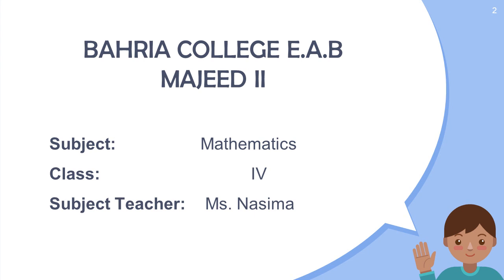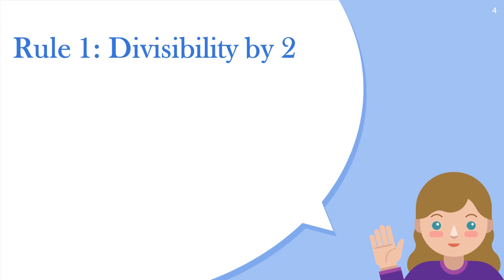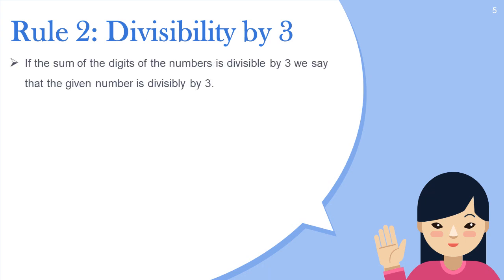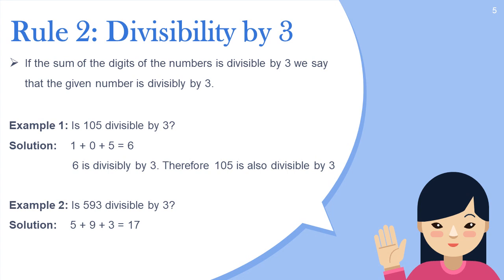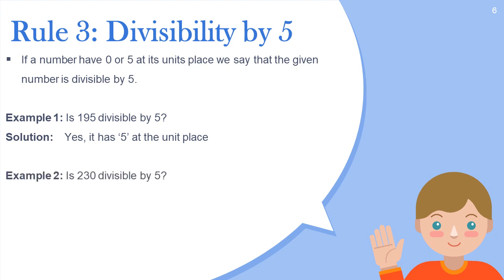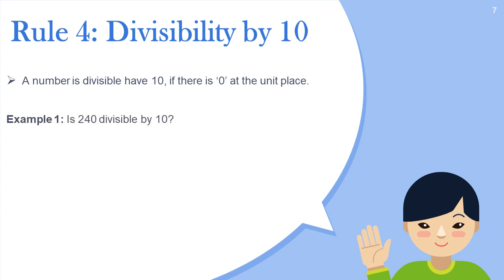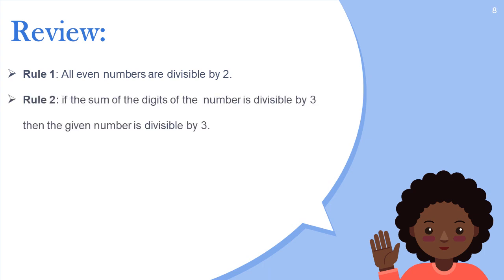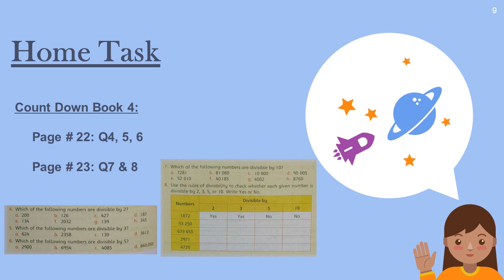4 Maths V4